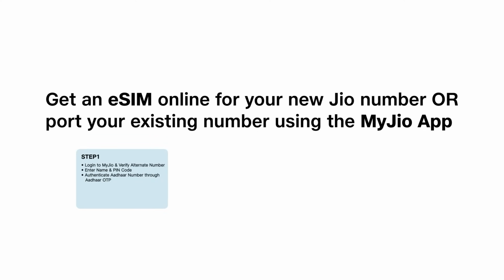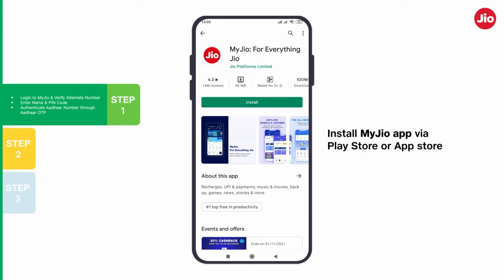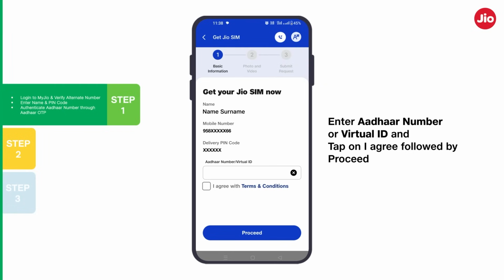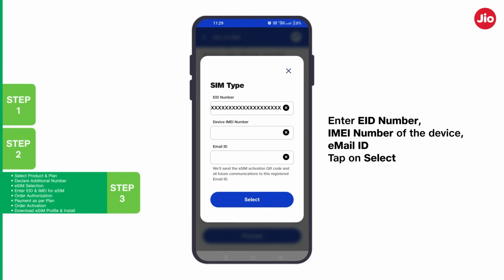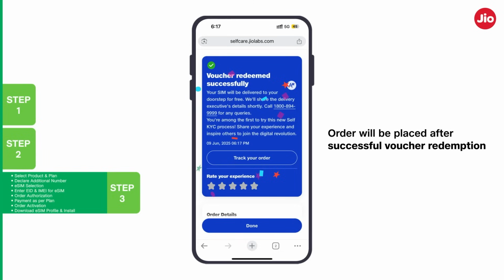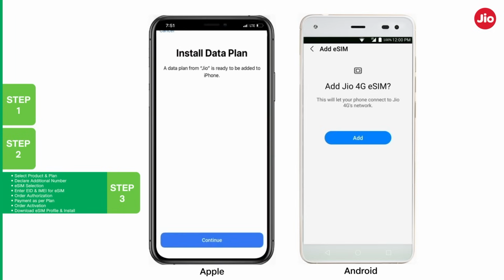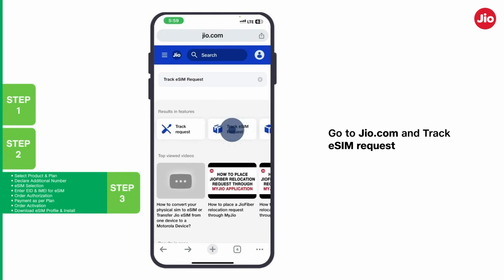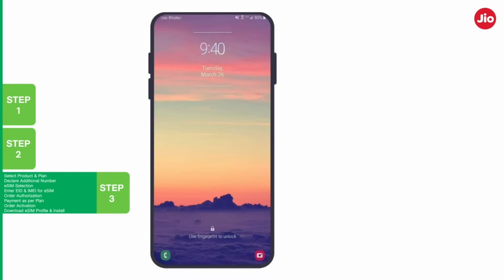Get new Jio eSIM Online via Self KYC (sKYC) or Move your Existing Number to Jio using MyJio App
Watch this video to learn how you can order a new Jio eSIM online by using self-KYC. Alternatively, you can also port your existing number to Jio using the MyJio app. Just follow the simple instructions mentioned in the video.